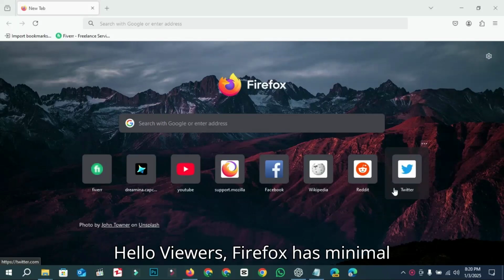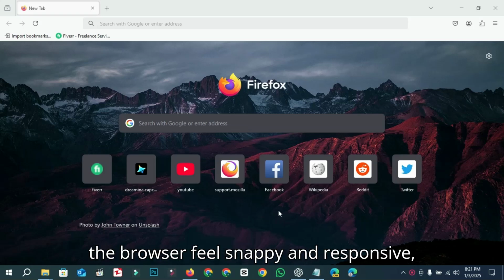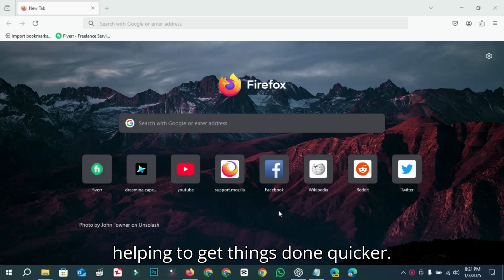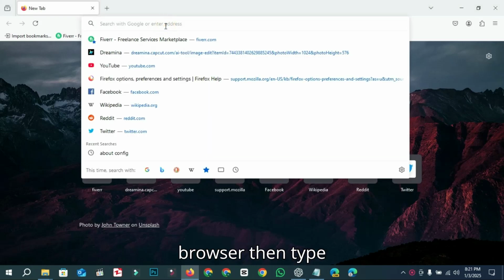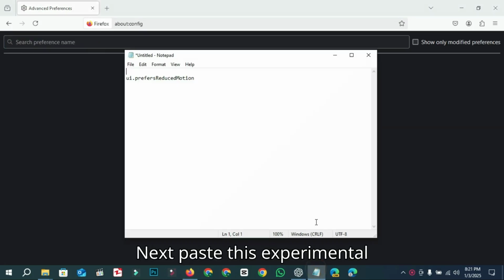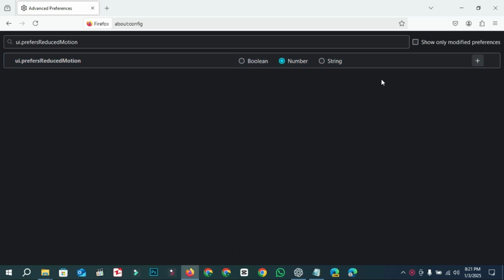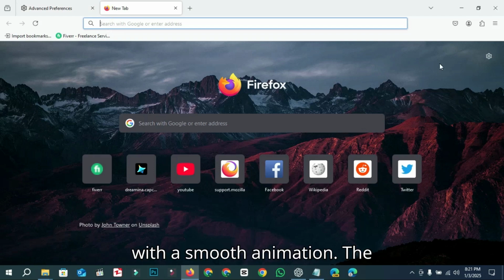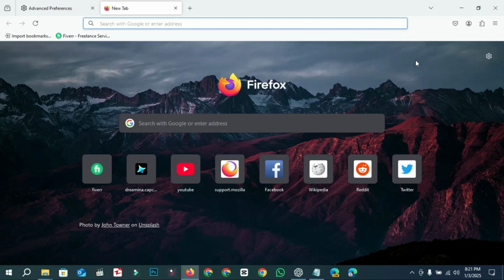How to Enable Cosmetic Animations in Mozilla Firefox | Firefox make smooth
In this video you will learn, how to enable stunning cosmetic animations in Mozilla Firefox and elevate your browsing experience! In this step-by-step guide, we’ll show you how to unlock hidden visual features that add smooth transitions and eye-catching effects to your browser. Perfect for those who want to make Firefox not only functional but also stylish.

Text; ui.prefersReducedMotion